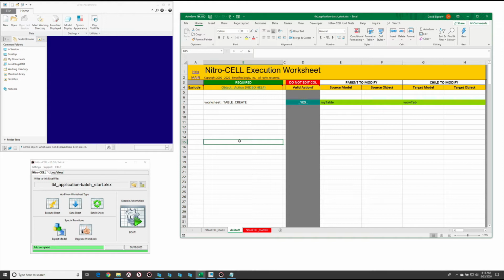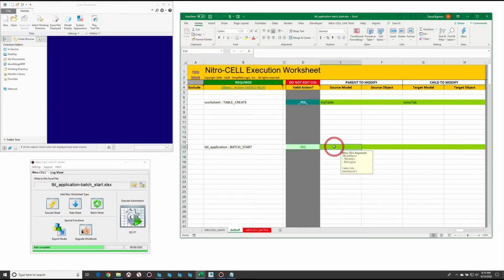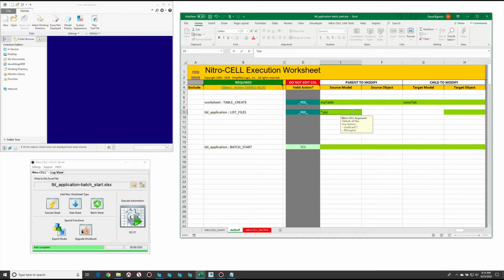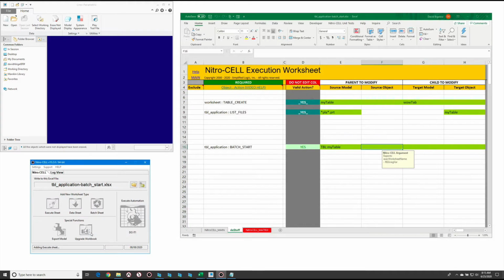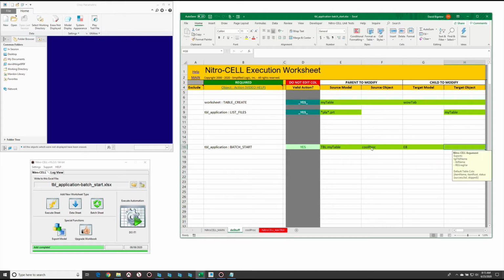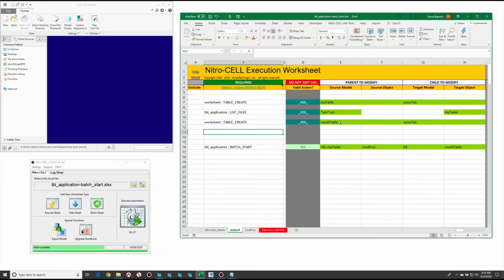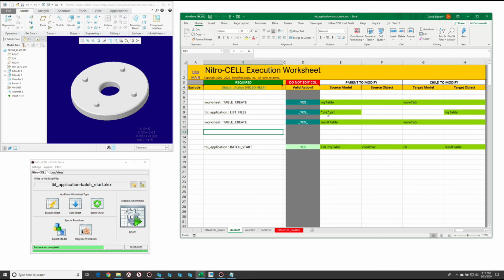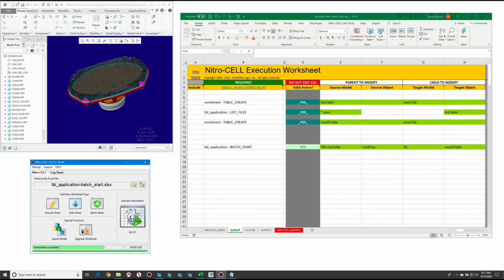tbl_application : BATCH_START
a nice overview of how to use Excel Tables as references for batch processing in a Nitro-CELL execution process/workflow.